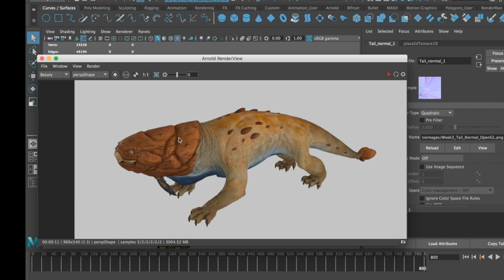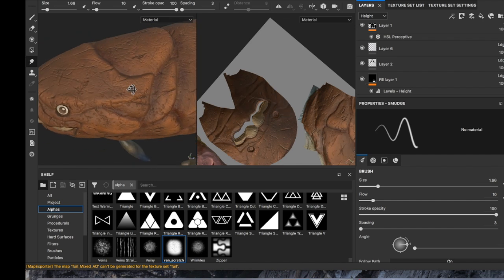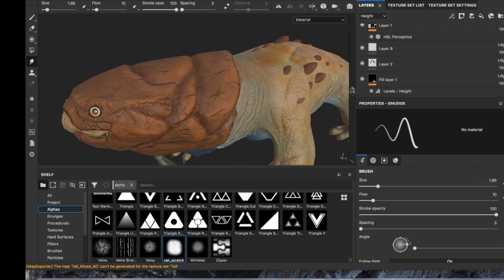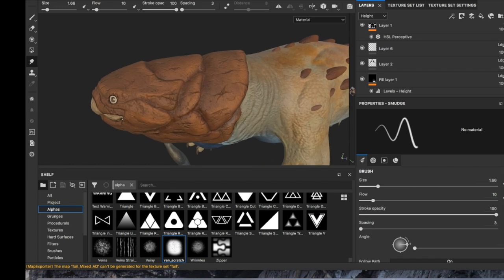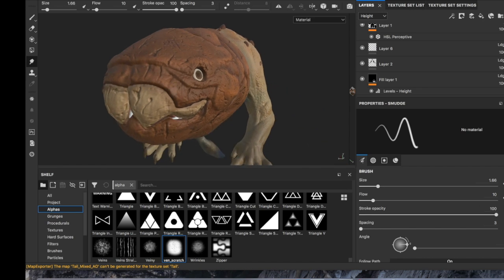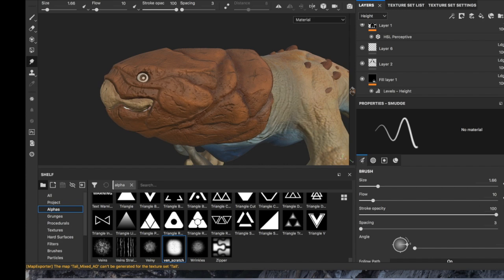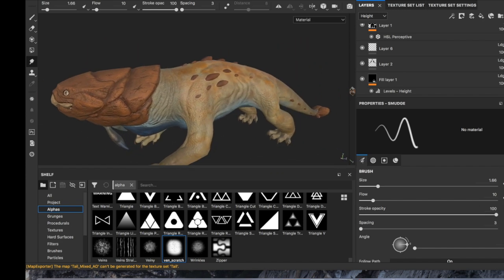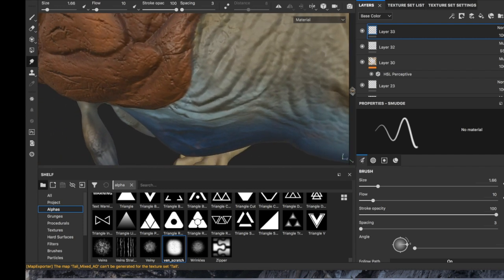Popoola Jordan CA7 MS3 Self Critique